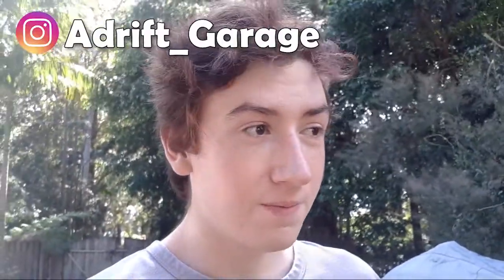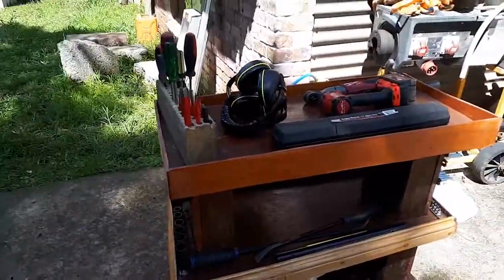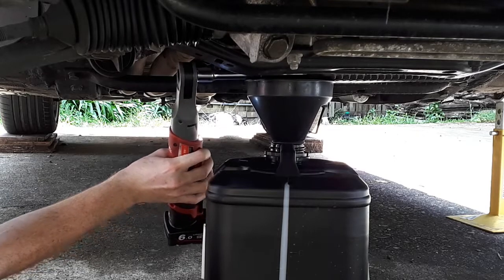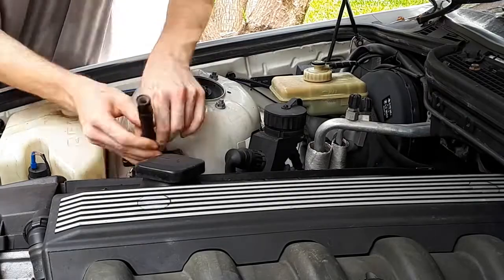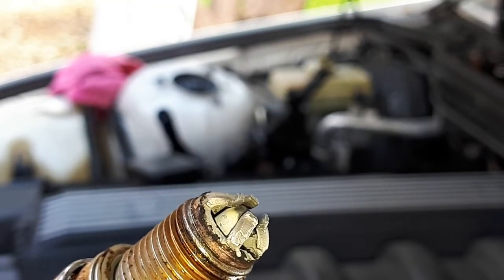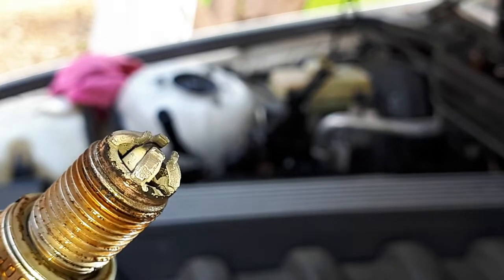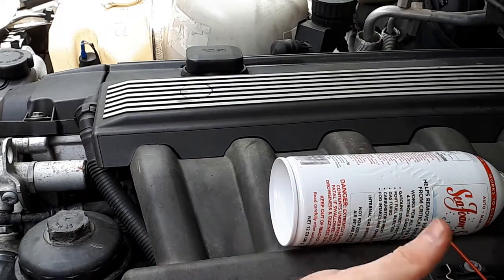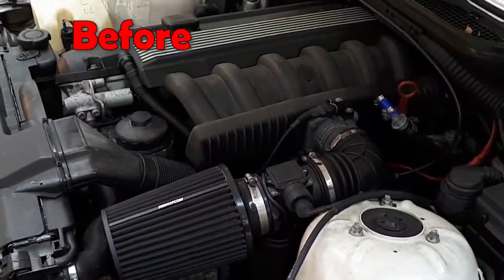Seafoam Review On My 350,000km E36 M52 - Updates on New Workshop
Hey, my name's Eqwatherto,
I try and make funny and authentic content on what I love. Whatever it may be videogames, cars, or more I love it all. I do a sea foam cleanse of my m52 in the e36 along with filters, spark plugs and more. Is sea foam really worth the money and effort, we find out in an unbiased test in ou 26 year old engine to find out whether it holds out, or falls flat.

How to support me:
Just tag along and watch some videos, that's the best way to support me.

If you're really generous, this does support me financially. Don't do it if you don't want to.

Edited by: Eqwatherto
(Spam and similar will be blocked and ignored)

Hi, I make video game, technology, woodworking, fabrication, and car DIY content. I hope to bring people together to make a community where everyone can feel welcome and be apart of the journey we all are going through of which is life. In the future I hope to make more content in relation to reactions, reddit, youtube, twitch, computer building, technology, building and repairing vintage and classic JDM and Euro cars, welding and woodwork tutorials and more. Hope you guys can enjoy all the content I am trying to create as I learn to edit, photoshop and stream video games for walkthroughs, guides, tutorials, open commentary, comedic value and some joy in horror, competitive FPS, adventure, RPG, role play, Indie genres of videogames. Some of the games I have enjoyed and enjoy the most are Minecraft, Overwatch, GTA V - Grand Theft Auto 5, Escape From Tarkov, Dayz, Rust, Terraria, Rainbow Six Siege, Dark Souls, Skyrim, Fallout, CSGO, Apex Legends and more. I also am a car enthusiast and enjoy the build and process of the car and especially doing it myself, whether it be Japanese or European I love cars for what they can bring out for people, both the good and the bad. I also do welding, DIY, painting and other cool custom stuff. Much love.

Other media used:
(Outro)
Title: Pokelawls - Sleep